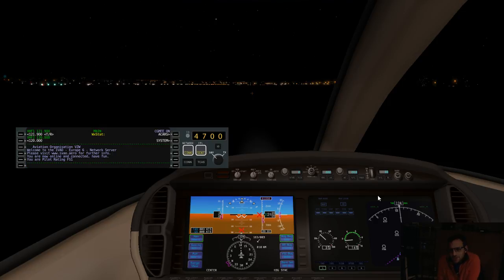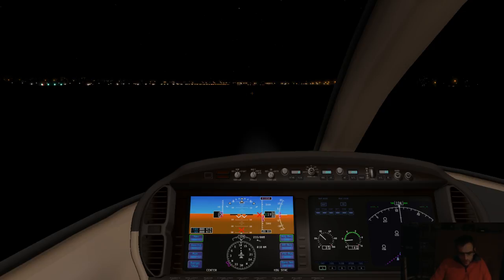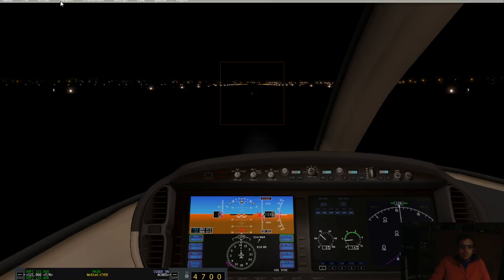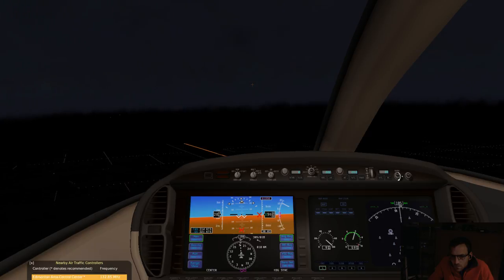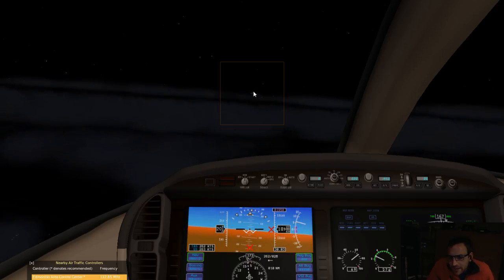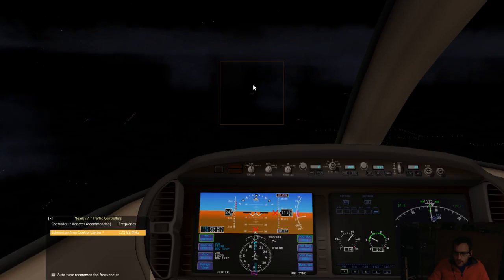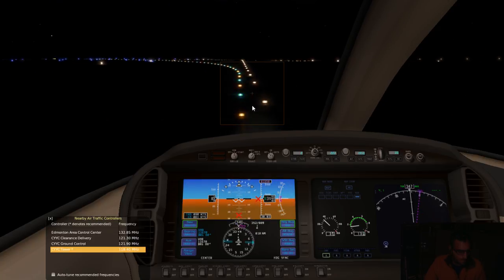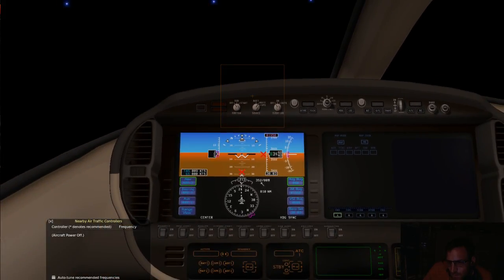XPlane 10 - Flight 4 - CYXD to CYYC - Cirrus The Jet - Game Radio Calls IFR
Fun Flight from Edmonton City Center to Calgary - Tried connecting to IVAO to do multiplayer realistic radio calls but couldn't get TeamSpeak2 figured out, however, got it connected to the simulator. Decided to go with the in built Radio Calls Offline and had a lot of fun using that.

Get the Best Real World Groundschool Available Online Today from Jason